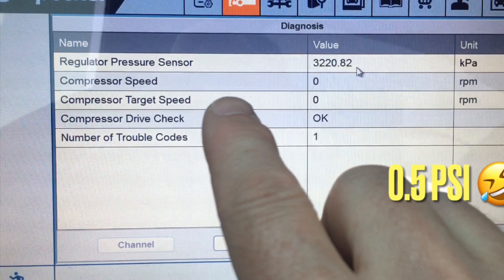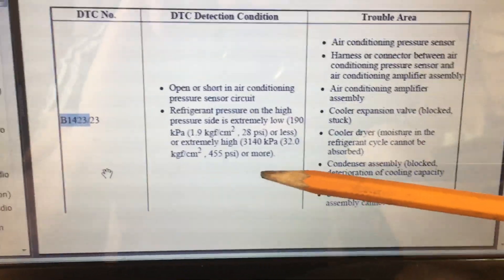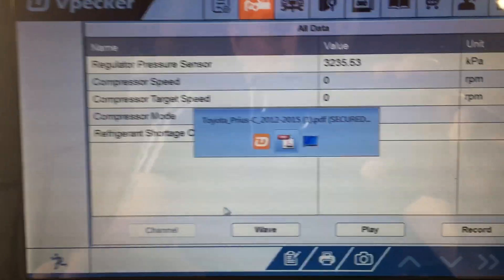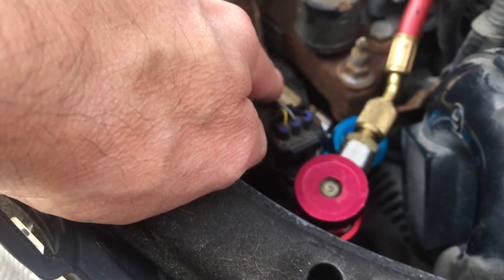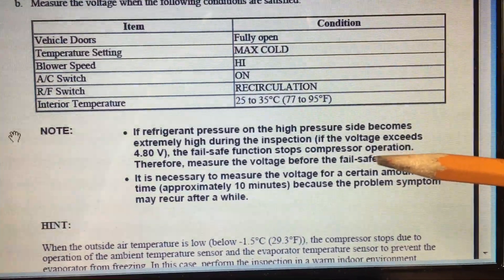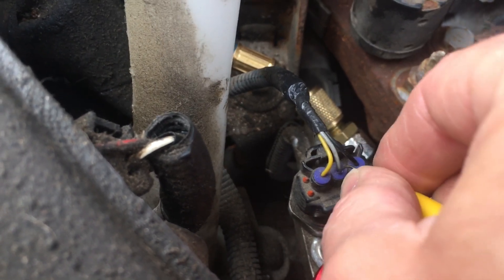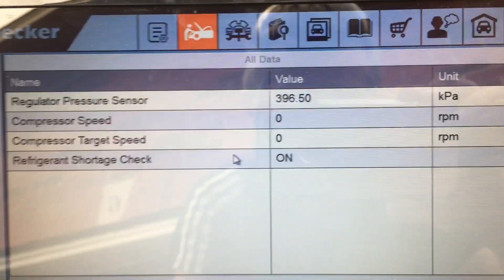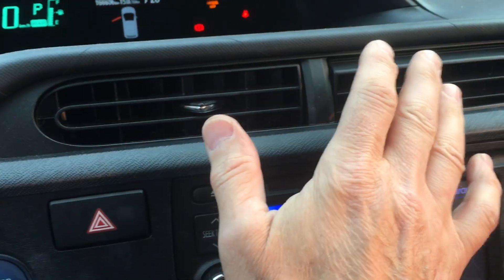Prius C AC Not Cooling Misdiagnosis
I am thinking low refrigerant pressure. Scan tool is telling me high pressure, in actuality the pressures just fine! Basic mathematics (unit conversion) error sends me down the rabbit hole. Don’t make any assumptions, and keep confirmation bias in close check.
Correction: In doing some reading…@ 8:15 I estimate sensor output @ 80 psi should be around 2.5-3V. In fact the voltage should be ~1V.